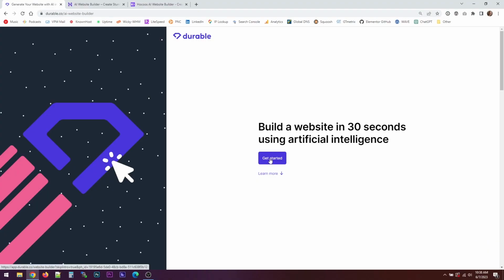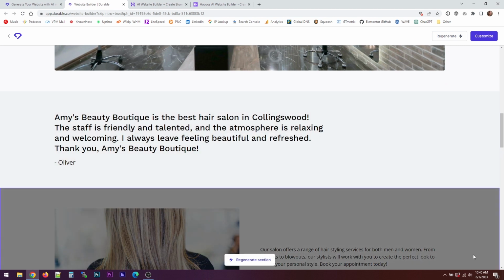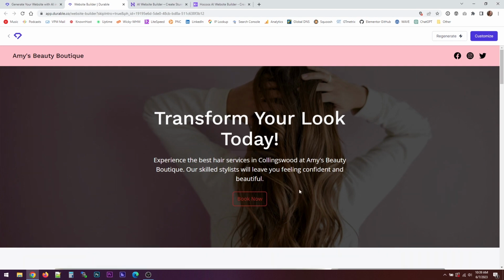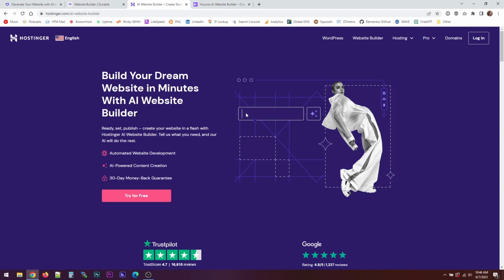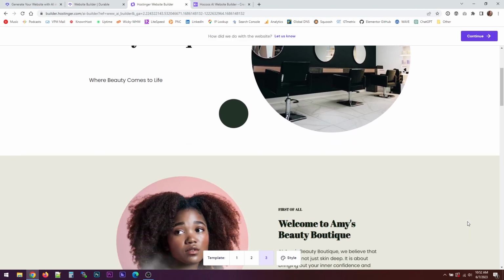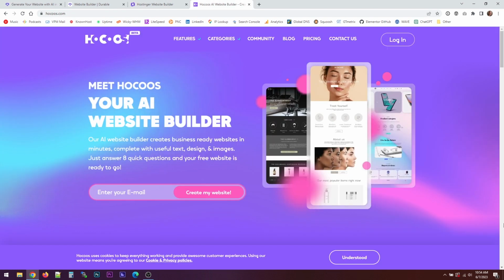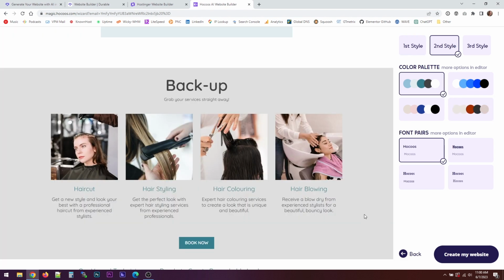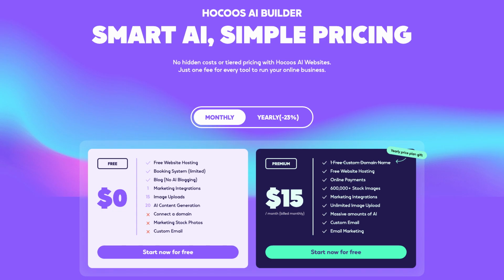Can AI Design a Website?!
In this video, I test 3 different AI tools to see how they do at designing a website.

Chapters:
0:00 Intro
2:08 Website Parameters
2:36 Durable Review
3:53 Hostinger Review
5:28 Hocoos Review
6:58 Closing